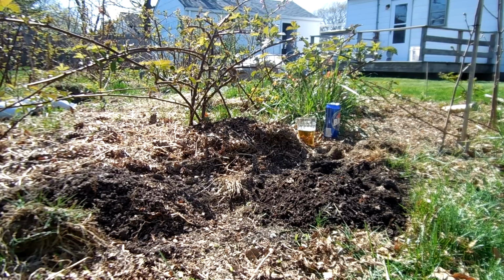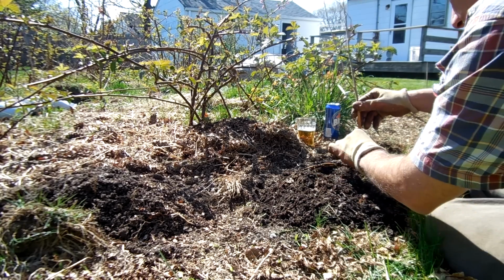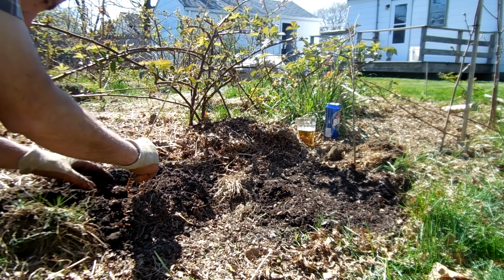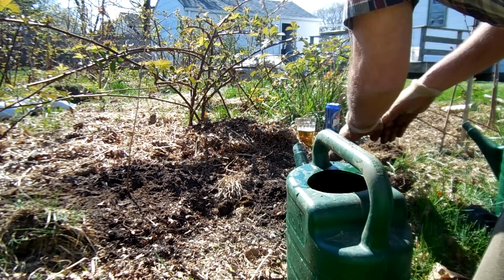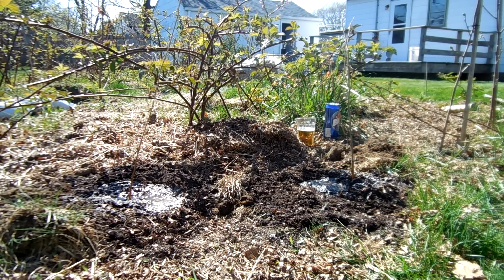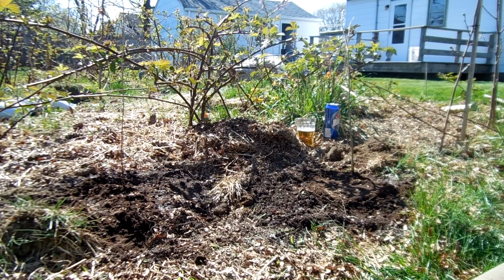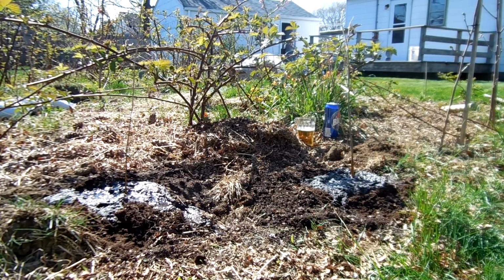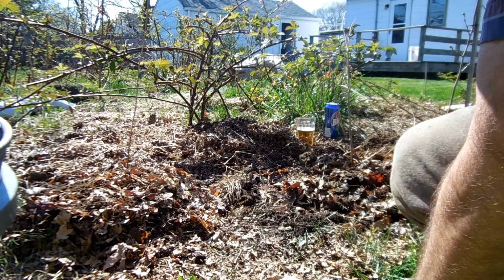Planting Mulberry Trees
Mulberry Trees are very trouble free and easy to plant. They are Drought tolerant and can grow in even poor soil. They come in various sizes including dwarf Mulberry trees. The fruit is very healthy and delicious.